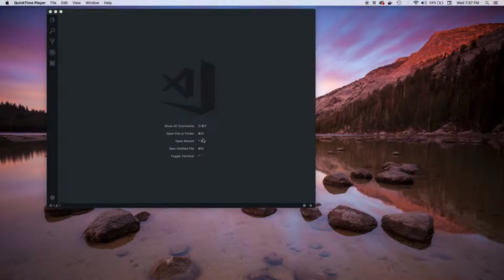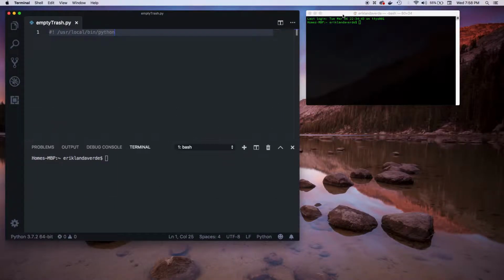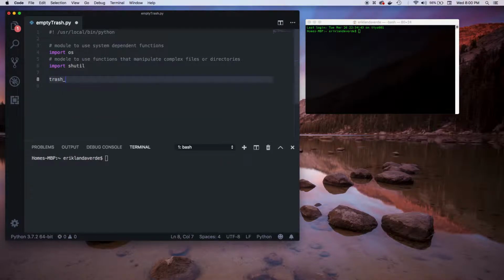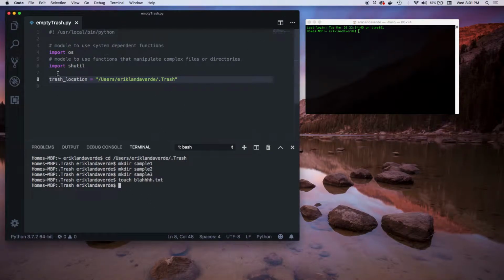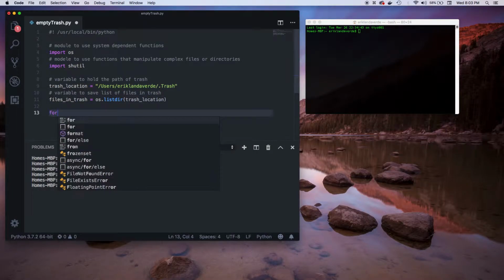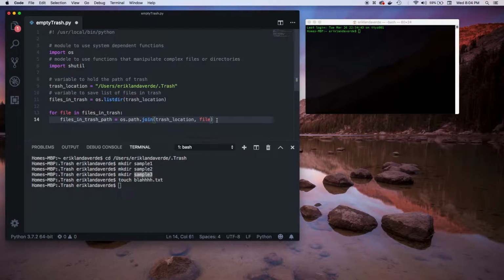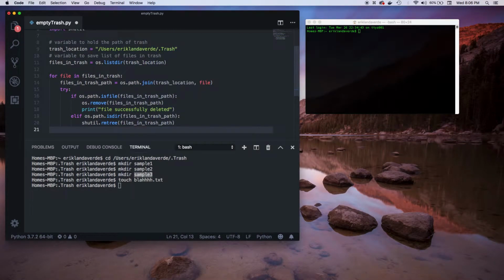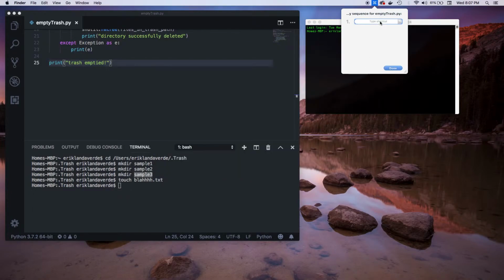Python Script to Empty Trash (Mac)